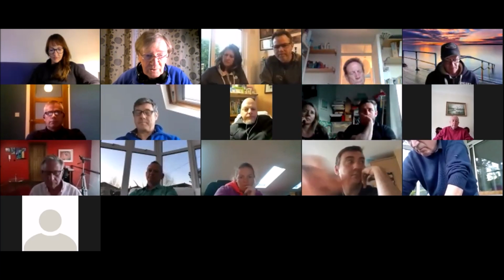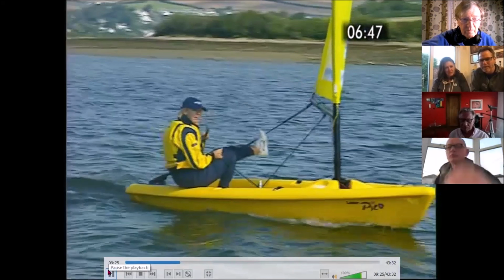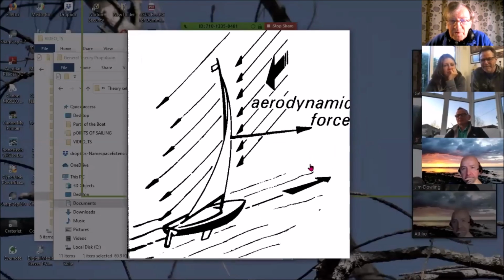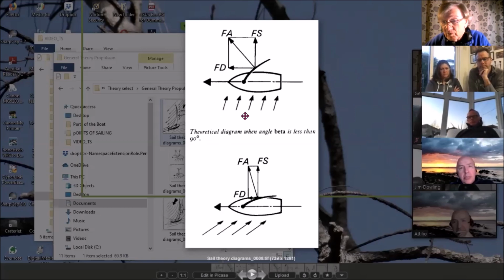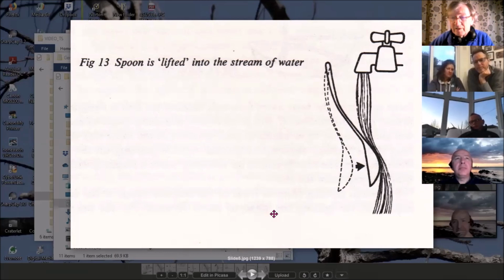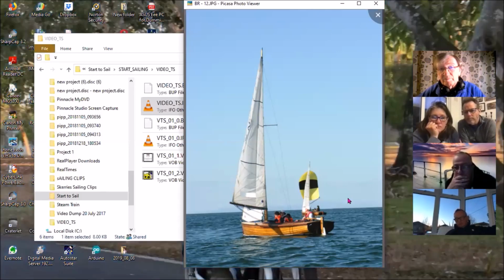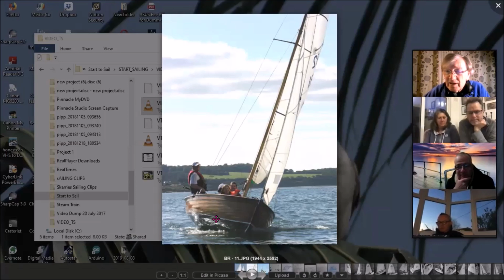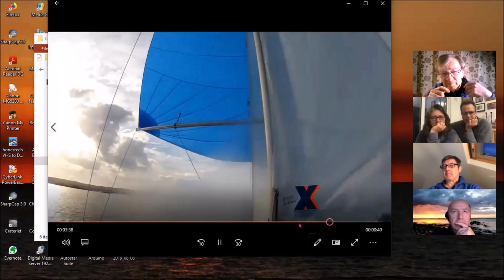The Theory of Sailing Online Talk Part One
Part One of a series of online talks about the Theory of Sailing and aspects of sailing of interest to adult beginners. Produced by Gerry Byrne of Skerries Sailing Club, Skerries, County Dublin, Ireland.